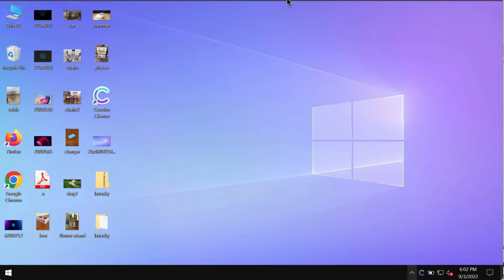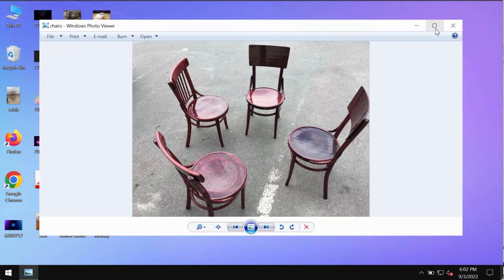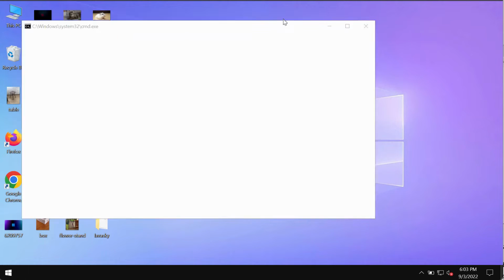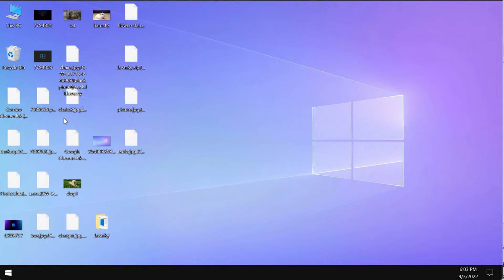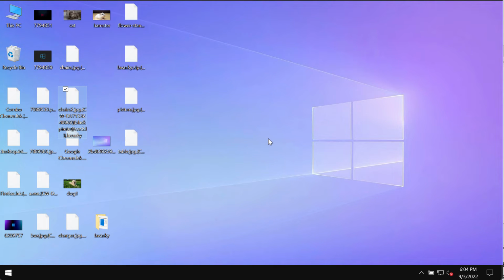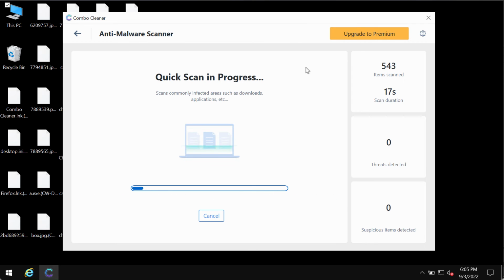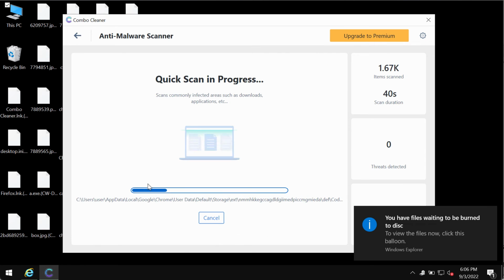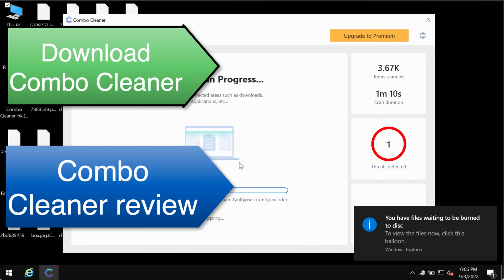Lavasky ransomware removal [.lavasky file virus].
Lavasky is a new ransomware from the VoidCrypt ransomware family. The ransomware is able to considerably damage the files that users store on their hard drives. As a result, it is not possible to use the files anymore. The ransomware tells the victims that they need to pay a special ransom for file recovery. However, paying the ransom is not a good solution. This does not guarantee the file restoration. If you pay the ransom you may simply waste your money. Get rid of it with Combo Cleaner Antivirus and thus get your data always protected in the future.

Quotation from the ransom note:
QUOTE
All your files have been encrypted due to a security problem with your PC.
    You have to pay for decryption in Bitcoins. The price depends on how fast you write to us. After payment we will send you the decryption tool that will decrypt all your files.
    Before paying you can send us up to 1 file for free decryption. The total size of files must be less than 1Mb (non archived), and files should not contain valuable information. (databases,backups, large excel sheets, etc.)
    Attention!
UNQUOTE